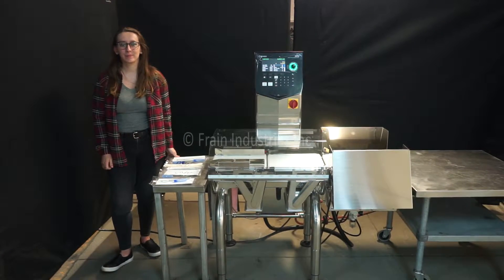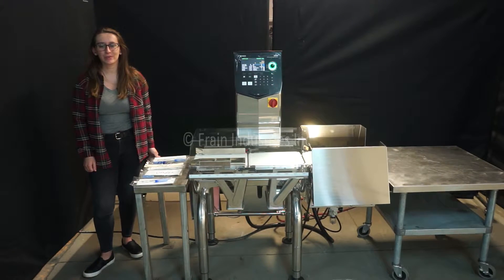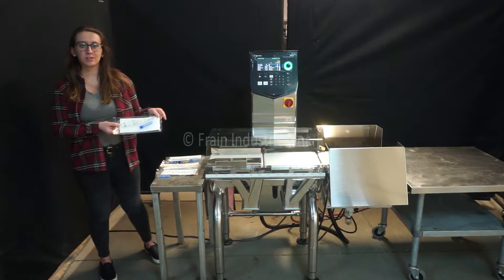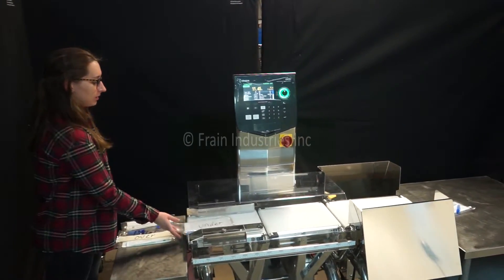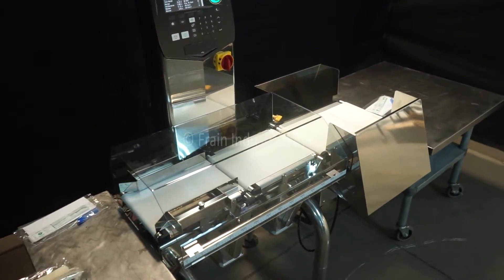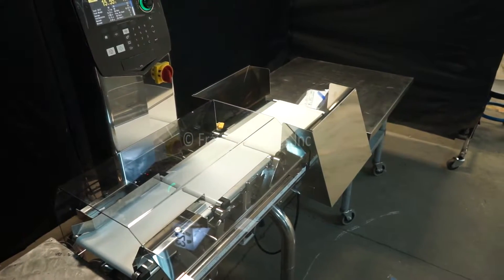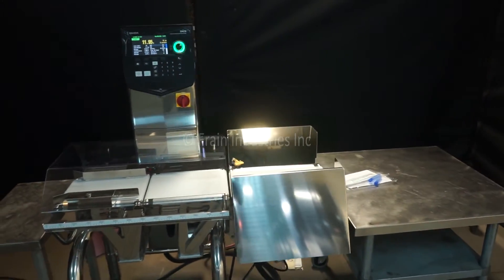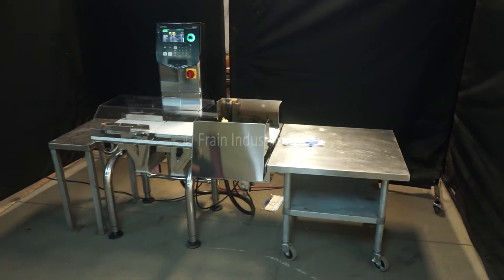Ishida Automatic 3- Zone Stainless Steel Checkweigher Demonstration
Ishida Model DACS-GN-S015-SS-1, automatic, (3) zone, 304 stainless steel checkweigher. Rated up to 300 feet per minute with number of product - depending on materials and application. Load cell: 14" in Length; 9.5" in Width. Weight range: 6 to 600 grams and 15 to 1,500 grams with  Accuracy: +/- 0.05 grams or +/- 0.01 grams respectively with accuracies dependant on materials, application, machine configuration and environment being run in. Equipped with 13.8" long x 9.5" wide neoprene in feed conveyor, stainless steel guide rails, 13.8" long x 9.5" wide neoprene weighing conveyor, 17.7" long x 9.5" wide neoprene discharge conveyor with dual air blast rejects ( one over / one under). Control panel with touch pad operator interface has 7" full color LCD display with 300 "preset" product programs, SUSB memory stick with X-bar charts and histogram and RS232 serial output of raw weight data. Mounted on (4) height adjustable legs.